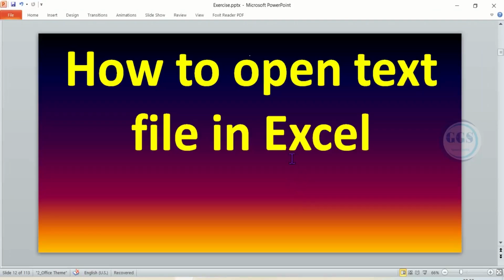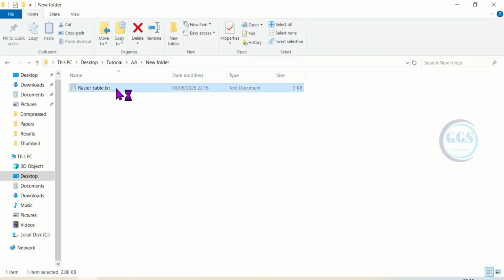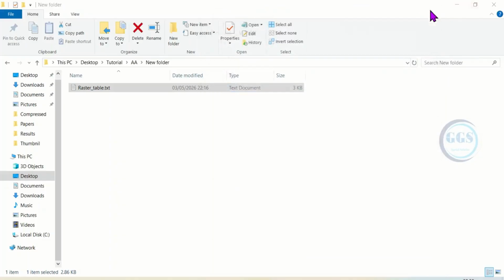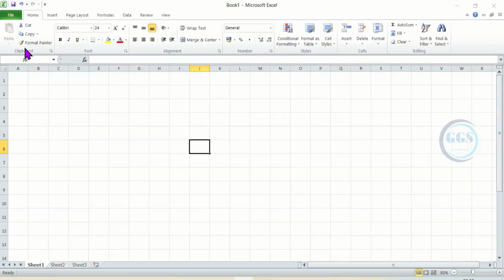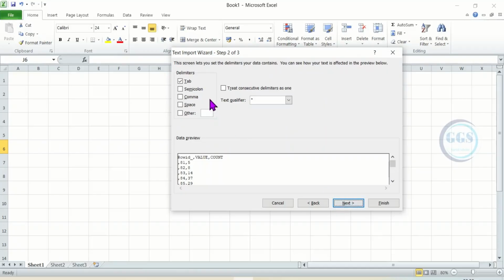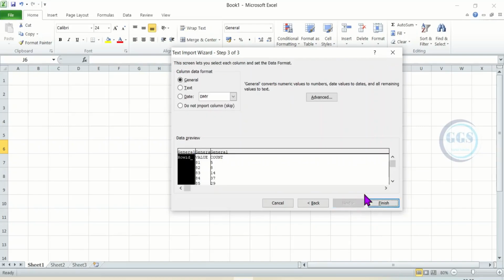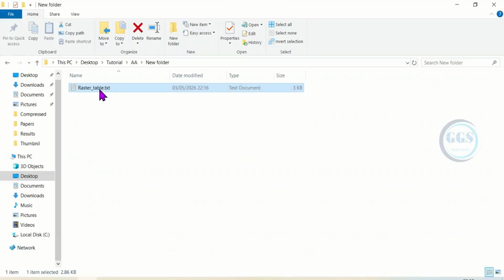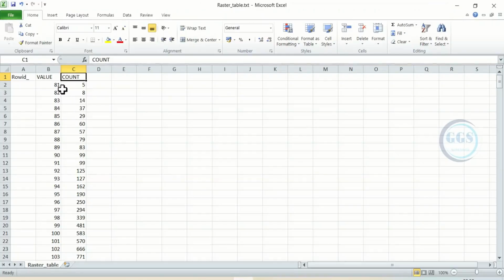How To Open Text File In Excel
Learn how to open a text file in Excel quickly and correctly in this step-by-step tutorial. Whether you're working with CSV or TXT files, this video shows you the best methods to import your data without formatting errors. You’ll discover how to use Excel’s Text Import Wizard, choose the right delimiters, and organize your data into clean columns. This guide is perfect for beginners and anyone dealing with data files regularly. By the end of the video, you’ll be able to open and format text files in Excel with ease.